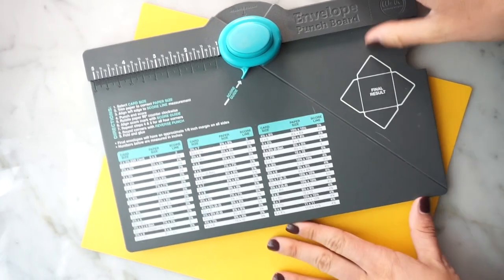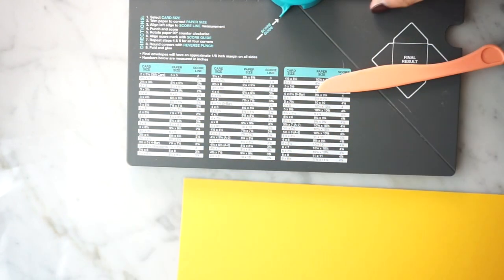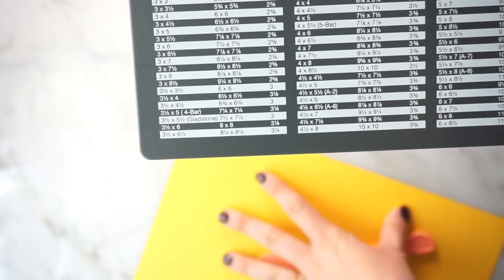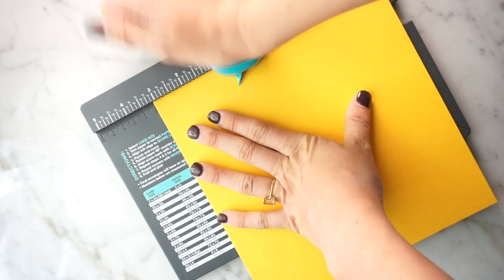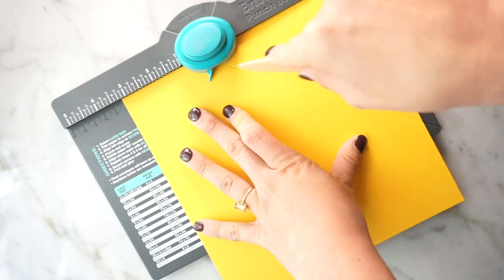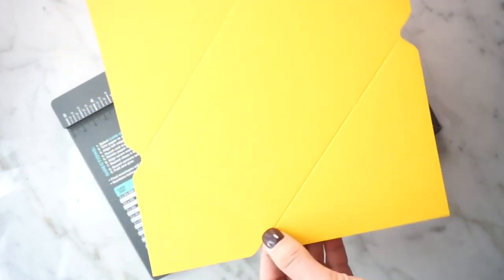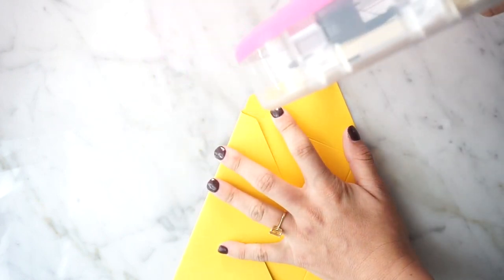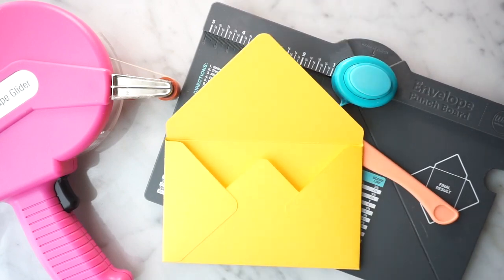How to Make Your Own Envelopes | DIY Tutorial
This DIY crafting tutorial will show you how to make your own envelopes out of any type of paper. Custom printed envelopes, custom envelopes from scrapbook paper, etc. You can use any sort of paper you like to create these custom DIY envelopes at home!

Supplies used for these envelopes include a bone folder, an envelope punch board, and paper! All linked below:

Envelope Punch Board
(Similar model to what I used in the video. Comes with a bone folder)

Bone Folder